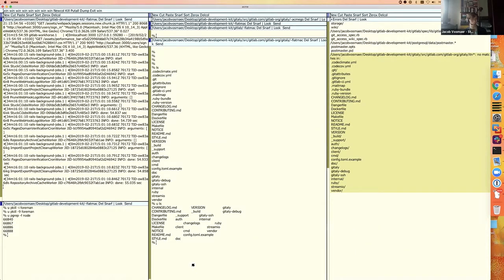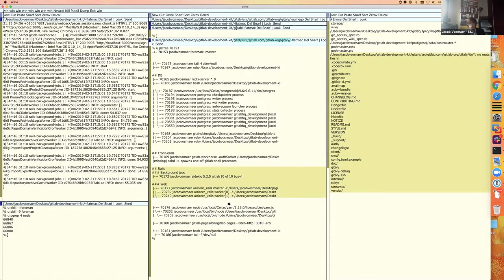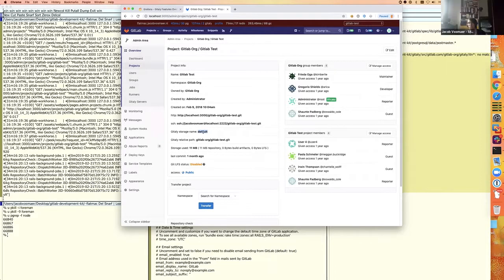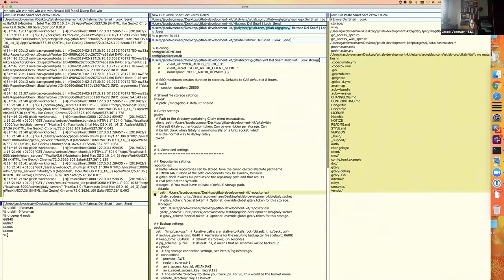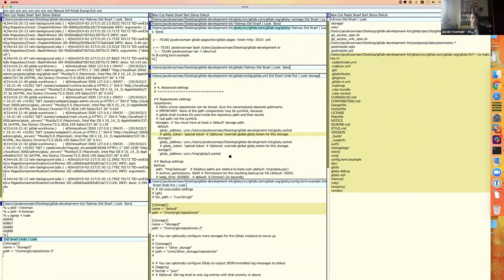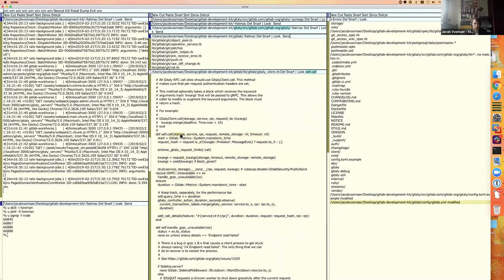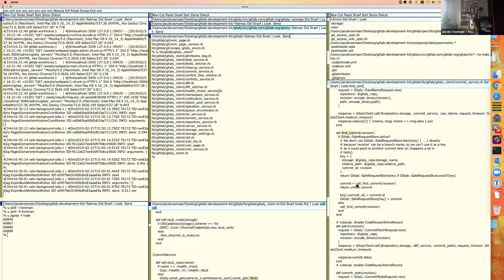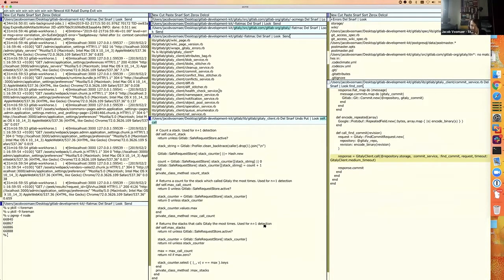How Gitaly fits into GitLab: Episode 1 – Gitaly client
A 1-hour training video for contributors new to GitLab and Gitaly.

Overview of GitLab backend processes, gitlab-rails deep dive: Gitaly config in gitlab-rails, SQL data model, overview of how Gitaly calls get made via GitalyClient.call.

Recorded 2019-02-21